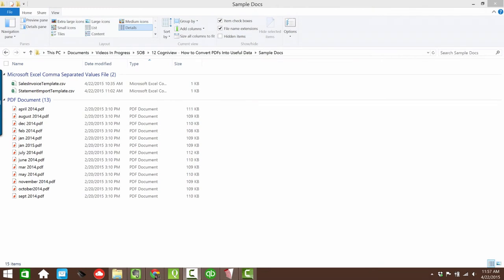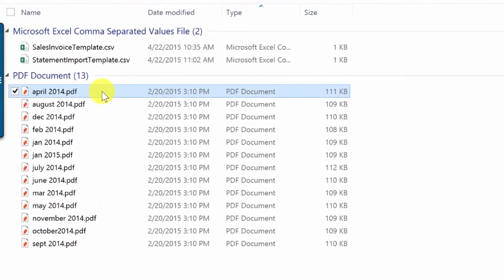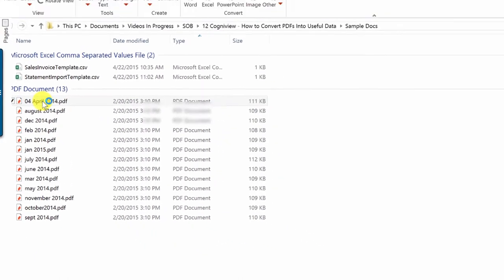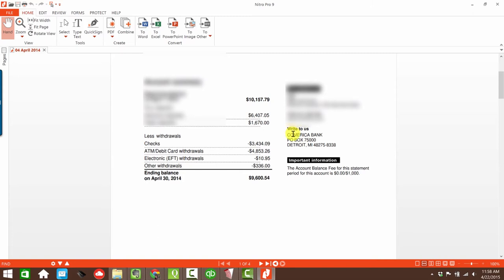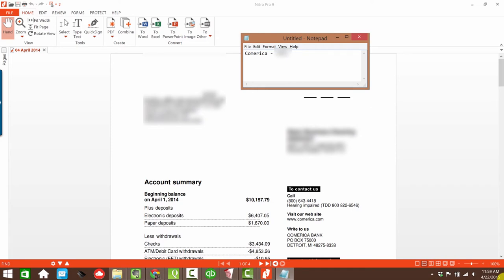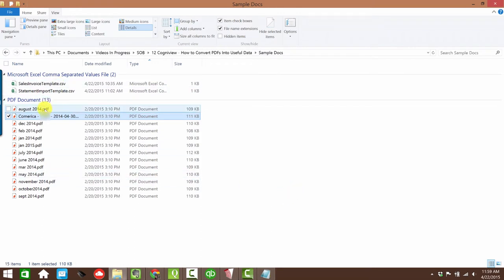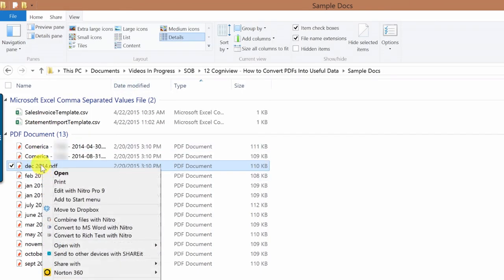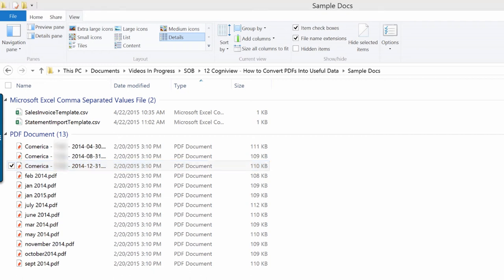Cogniview - PDF2XL - Lesson 1 - File Naming